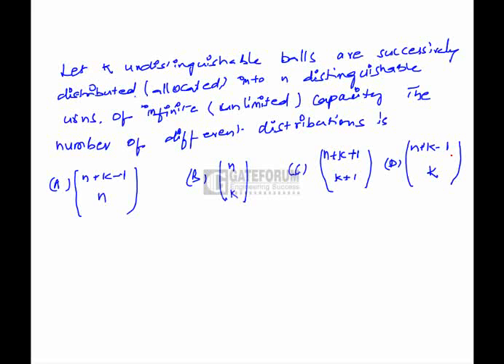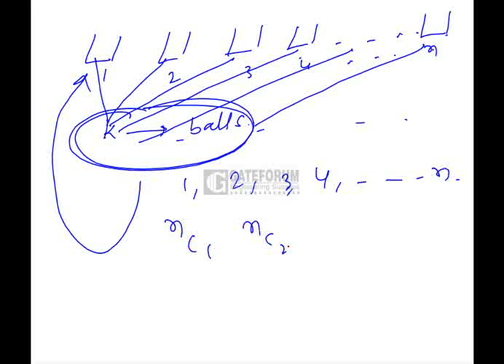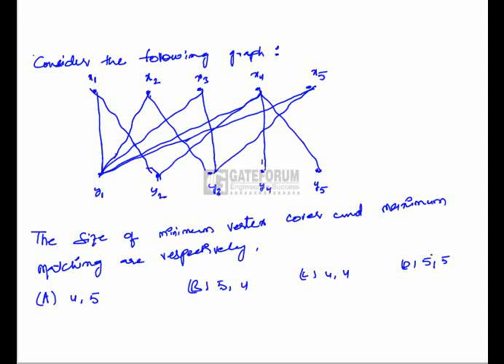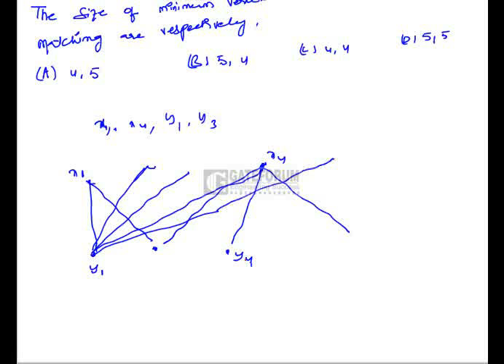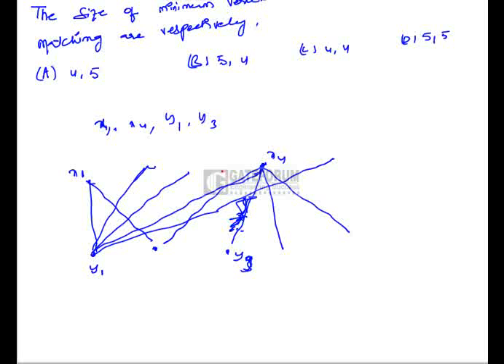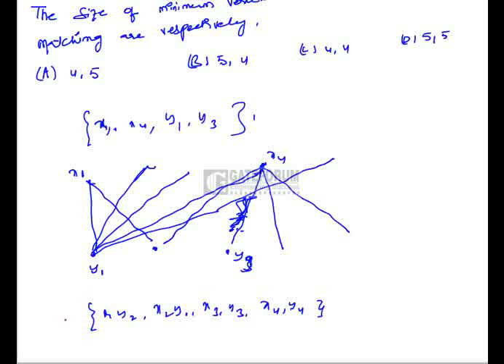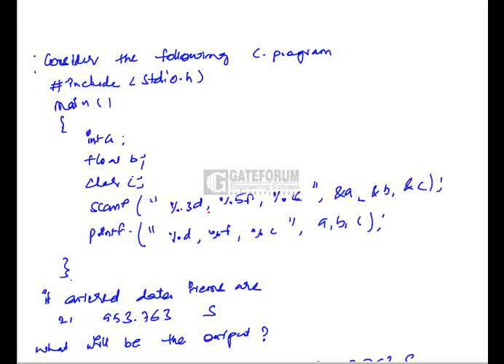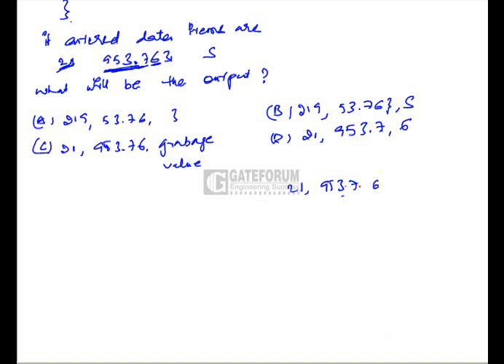Gateforum_TarGATE-CS-2205-29-31_TestDiscussions.flv